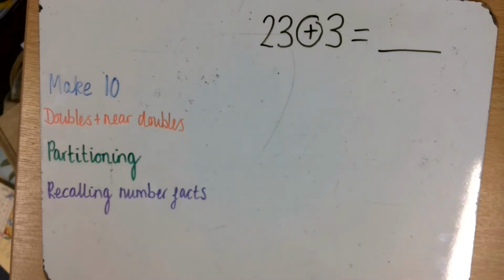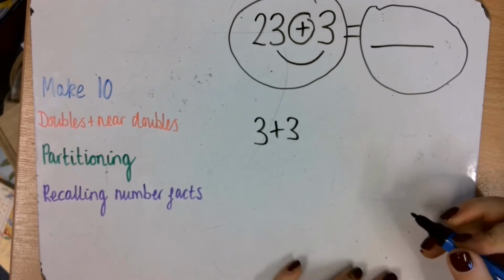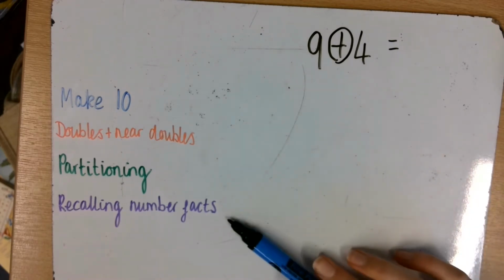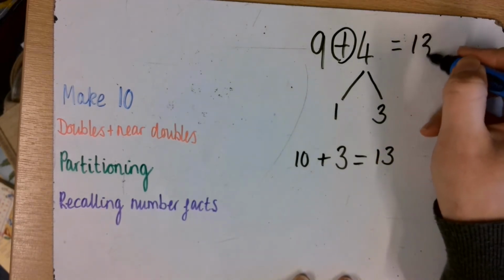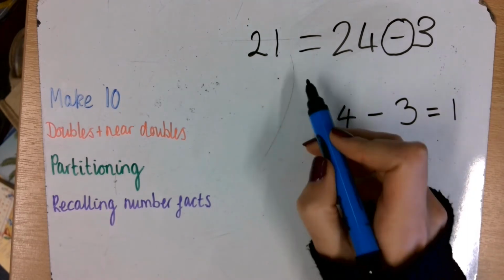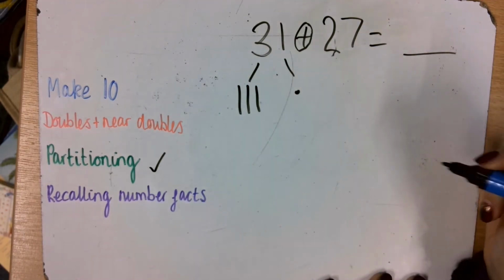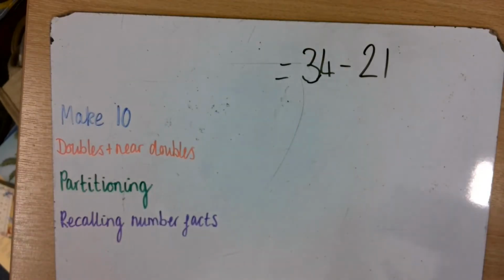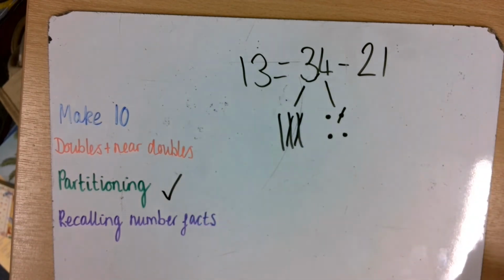Year 2 Mathematicians - 8.1.21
This video is a recap of the addition and subtraction strategies we have covered so far.